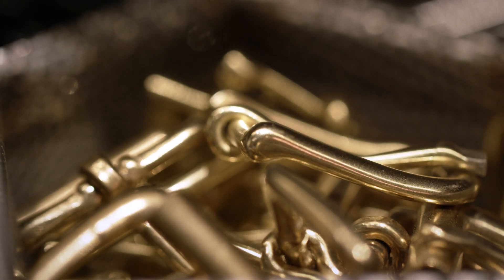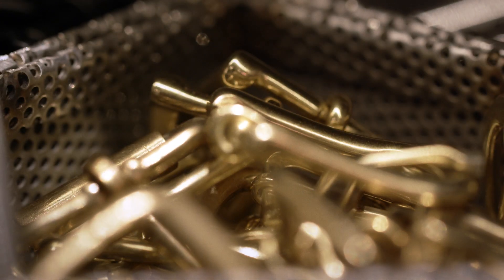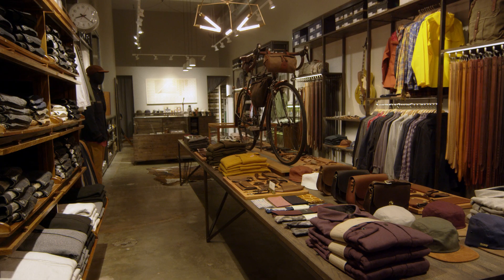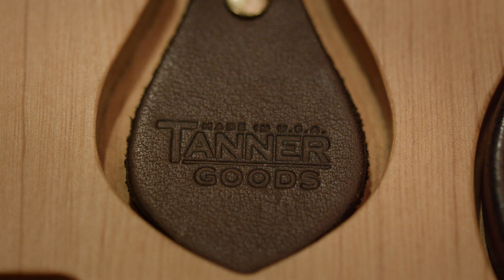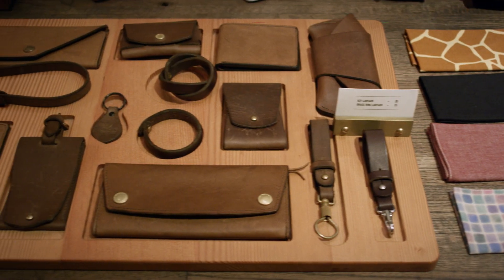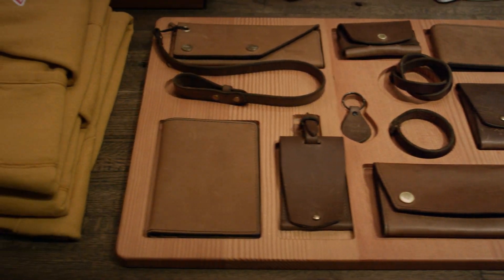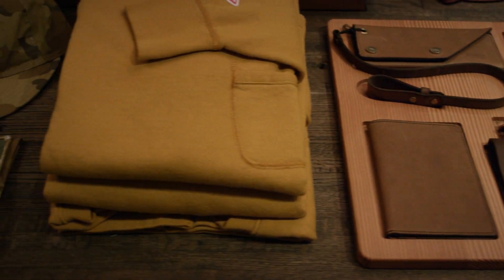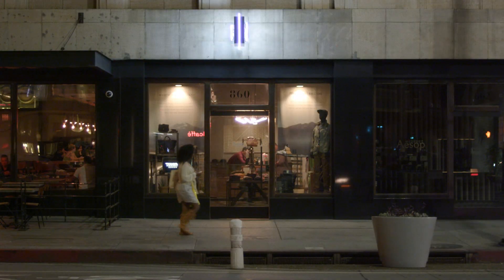Tanner Goods / Making the American Man